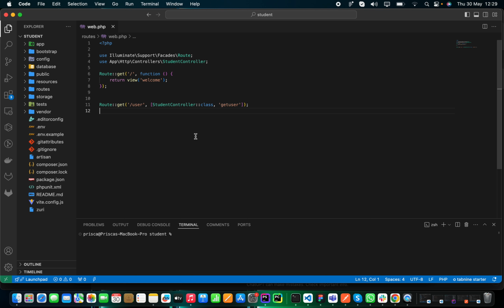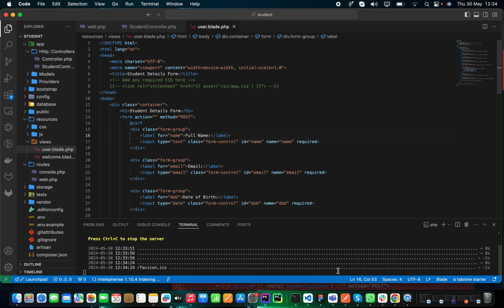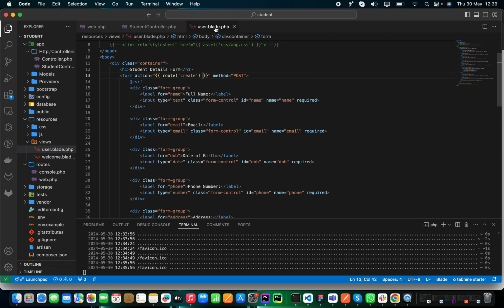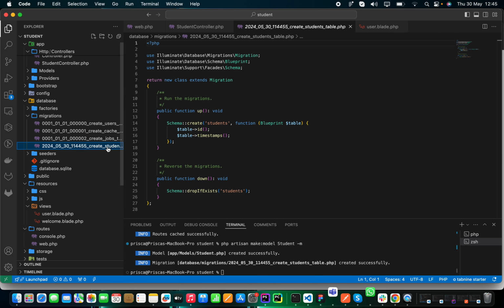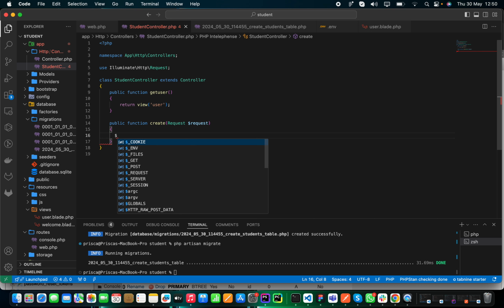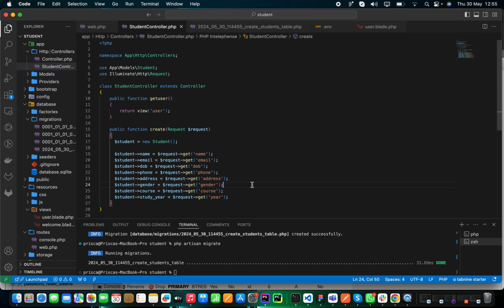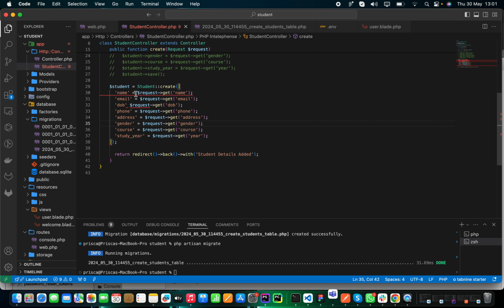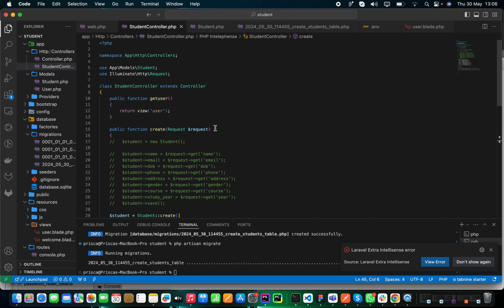Laravel forms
In this comprehensive Laravel Forms tutorial, you'll learn how to create forms for users to fill and submit data to your backend. We'll start by creating a basic form using Blade templates and then handle the form submission in our controller. You'll also learn how to validate user input to ensure data integrity.

Along the way, we'll cover essential topics like:

- Creating routes for handling form submissions
- Building models to interact with your database
- Utilizing migrations to define your database schema
- Implementing form validation rules

By the end of this video, you'll have a solid understanding of Laravel forms and be able to create robust forms for your web applications.